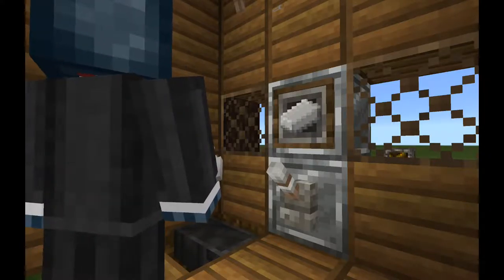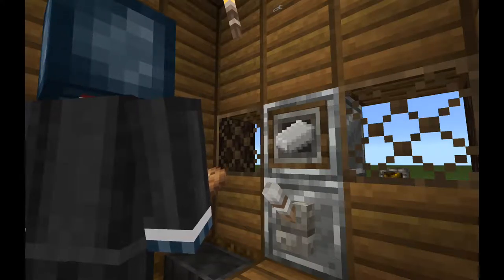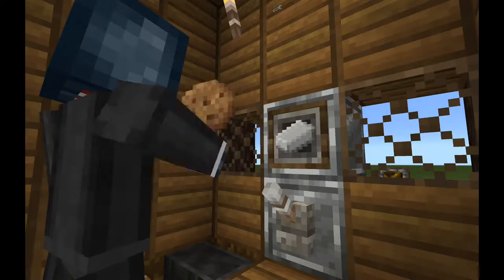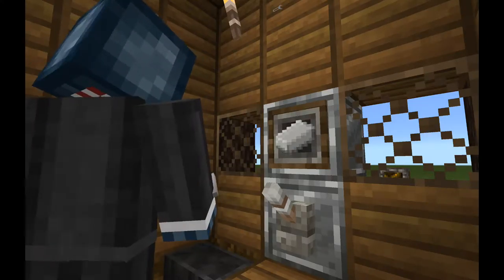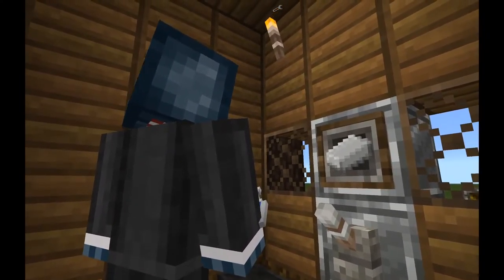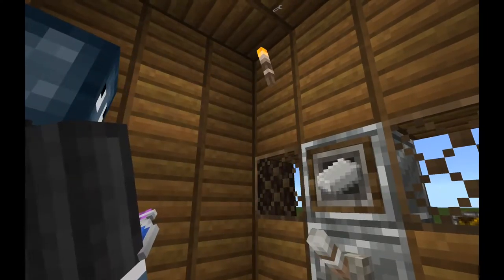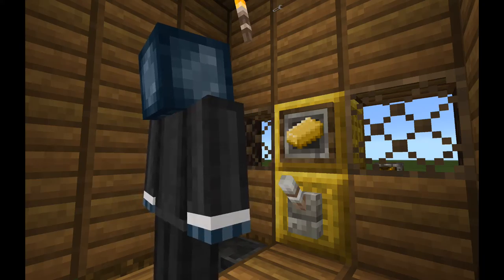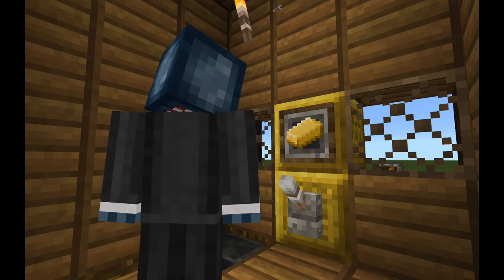YouTuber's Life (Minecraft Roleplay) #1 GOLD PC!!!!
Recorder : Bison
YouTuber : FluffyEnderPug